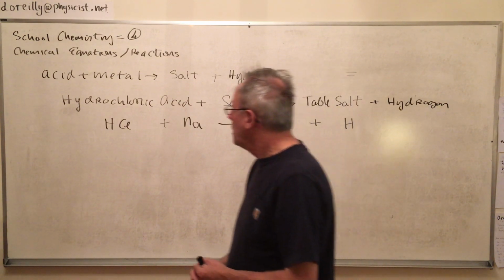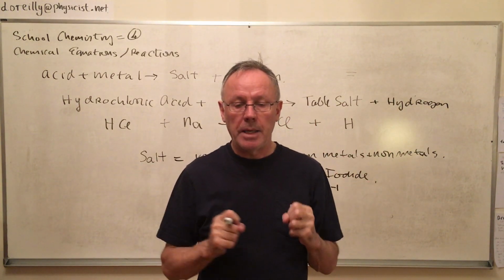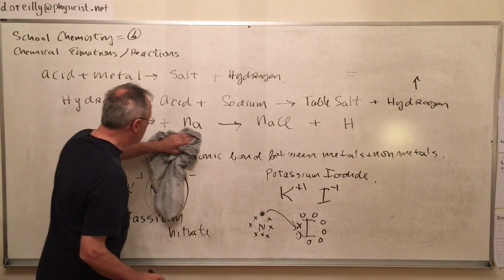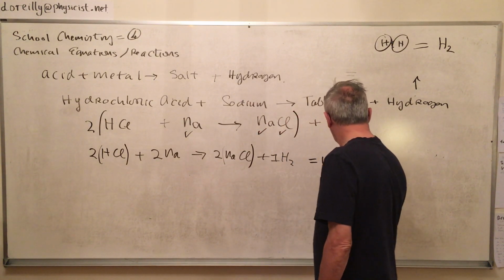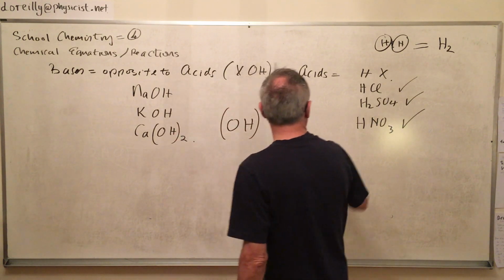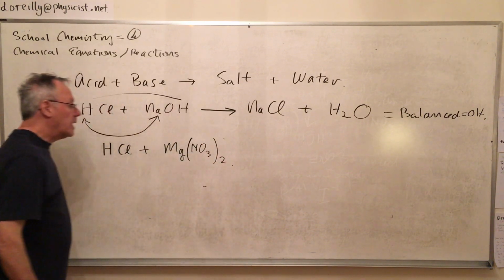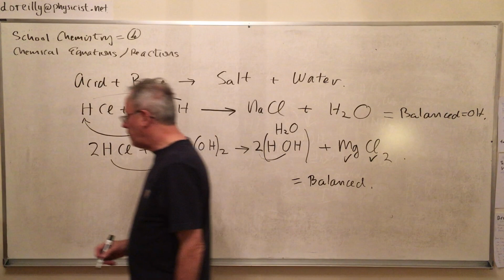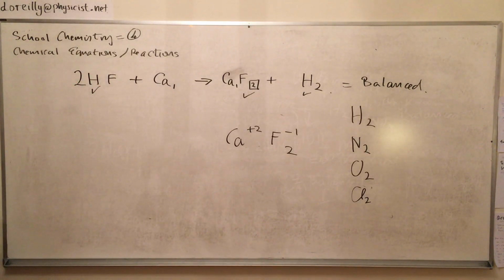School Chemistry 4 Chem Equations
Middle and High School Chemistry/physical  science: balancing chemical equations.